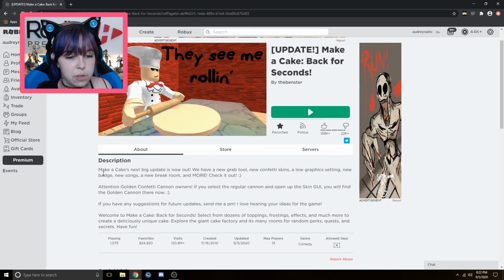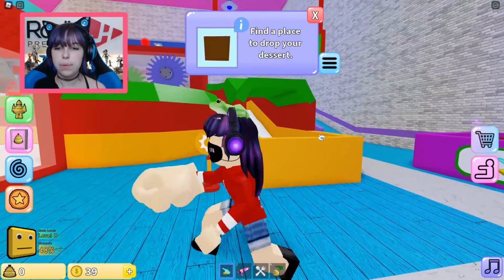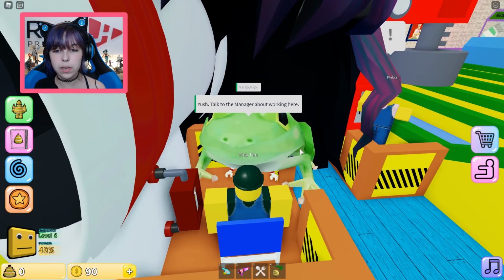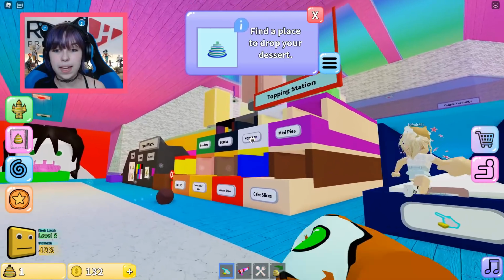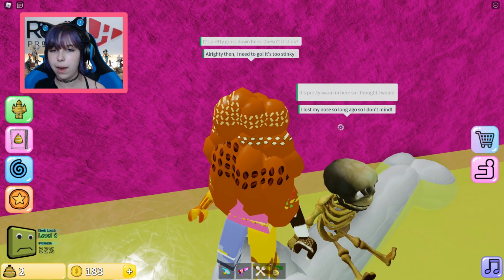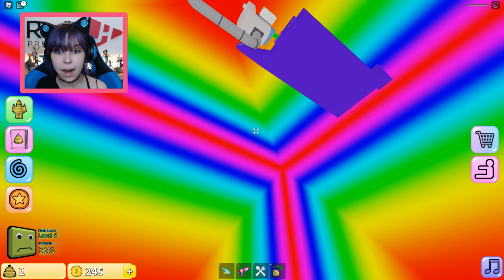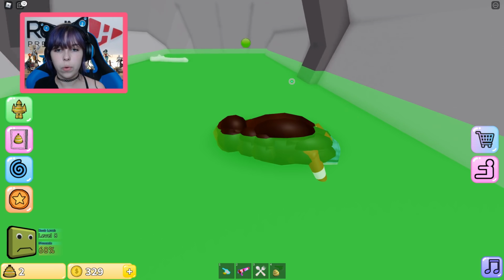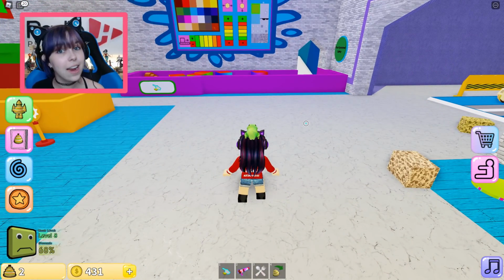MAKE A CAKE In Roblox - Back For Seconds!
MAKE A CAKE In Roblox - Back For Seconds! It has been a while since I've played this one!